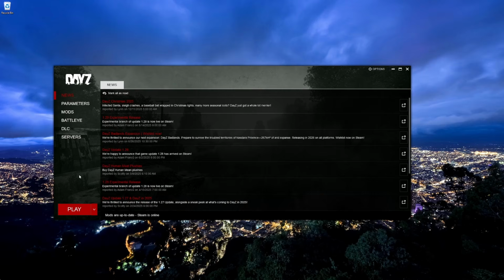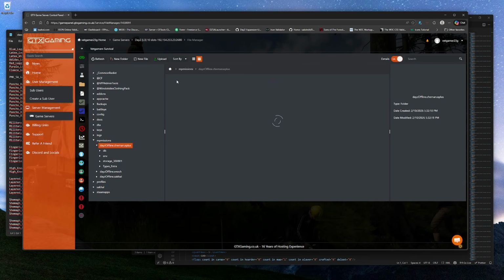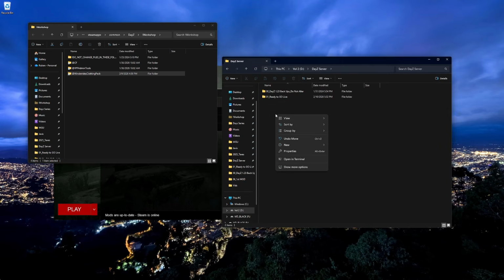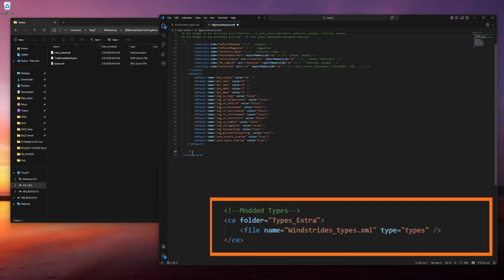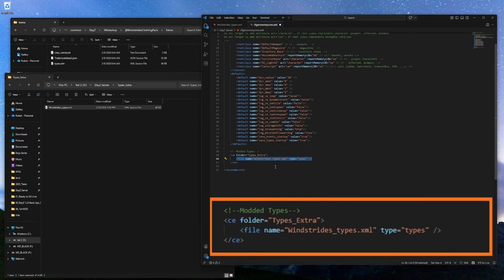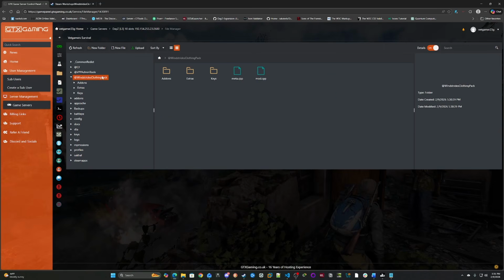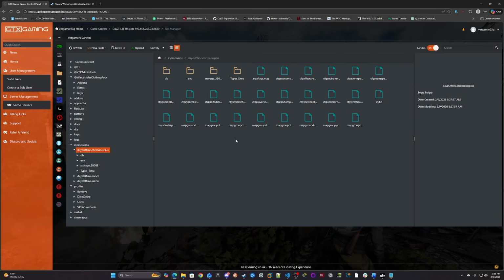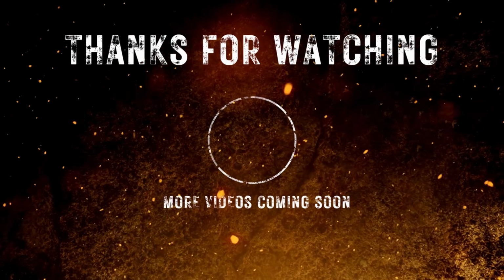Installing Mods in DayZ - Full Setup Tutorial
If you’ve got your DayZ server up and running, the next step is installing your first mod — but this is also where many new admins accidentally break their loot economy.

In this video, I walk you step-by-step through installing your first DayZ server mod the right way using the Windstride Clothing Pack as an example.

We’ll cover:

• How to properly evaluate a mod before installing
• Reviewing mod files offline
• Why you should NEVER edit the base `types.xml`
• Creating a modular `types_extra` setup
• Editing and validating XML files safely
• Installing mods through the game panel
• Uploading economy files correctly
• Restarting and syncing with DZSA

By the end of this guide, you’ll have a working mod — and a clean, scalable file structure that won’t break during updates.

 Chapters

00:00 – Intro: Installing Your First Mod
00:28 – Evaluating Mods in the Steam Workshop
01:19 – Reviewing Mod Files Offline
02:34 – Why NOT to Edit Base types.xml
03:59 – Editing Types Files Offline
04:50 – Registering in cfgeconomycore.xml
06:59 – Installing the Mod in the Game Panel
07:35 – Verifying Mod Installation
08:17 – Uploading Economy Files
09:52 – Restarting Server & Syncing DZSA
10:26 – Verifying In-Game with VPPAdmin

 🔧 Helpful Links

Stay surviving.